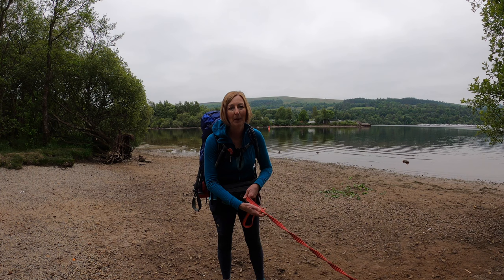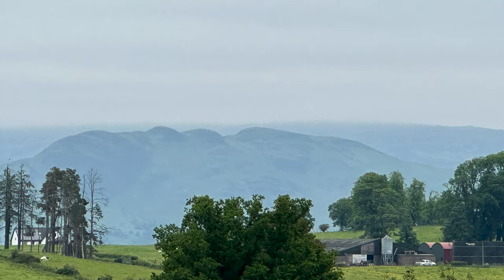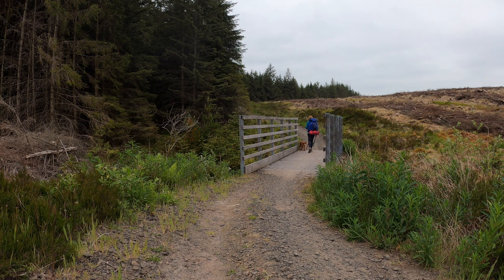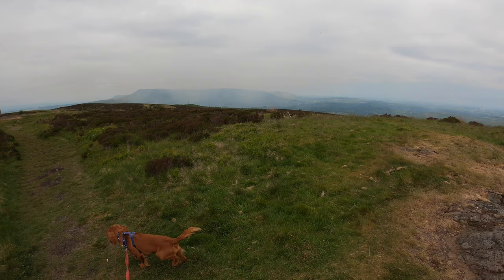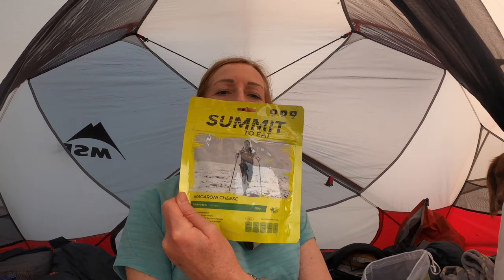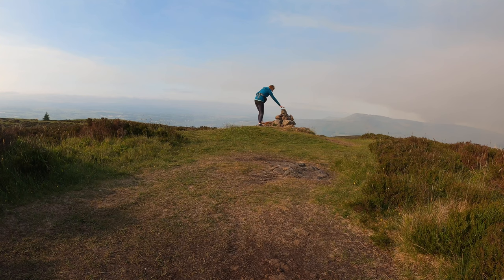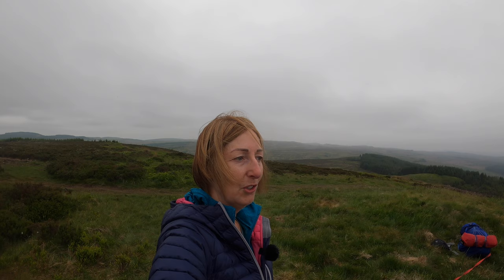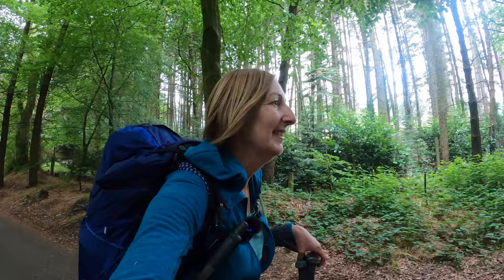John Muir Way: Balloch to Croy with a summit camp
My last two sections of the John Muir Way before completing the whole trail involved a 31 mile walk from Balloch to Croy with an overnight camp.

Searching for a good place to set up camp not too far away from a water source took me along a small path which headed uphill.

To my surprise I ended up on a popular small hill with a trig point…a perfect spot for my first summit camp. The only downside was a 45 minute walk down and back up again to collect water.

I was treated to a beautiful sunset and settled down for the night with the smell of smoke from wildfires in the air. I woke up during the night to the smell being replaced by whisky being made from nearby Dumgoyne Distillery.

Another memorable trip. 😊